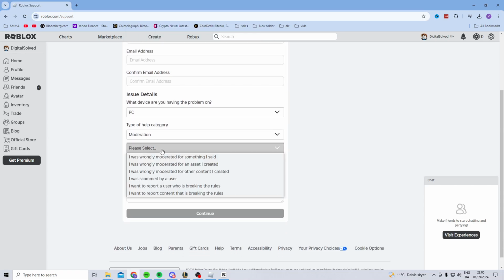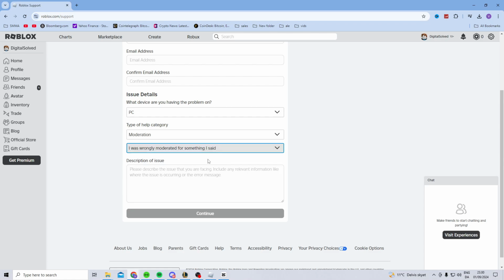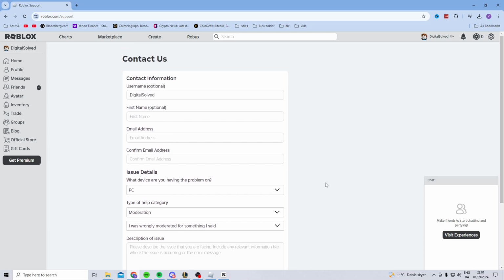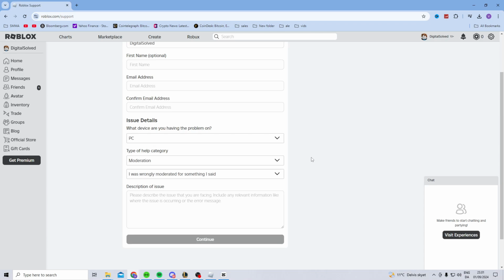How To Get Unbanned For 1 Day In Roblox (2026)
In this video I'll show you how to easy and fast get unbanned for 1 day in Roblox. The method is very simple and clearly described in the video. Follow all of the steps & see how you cAn get unbanned in Roblox!